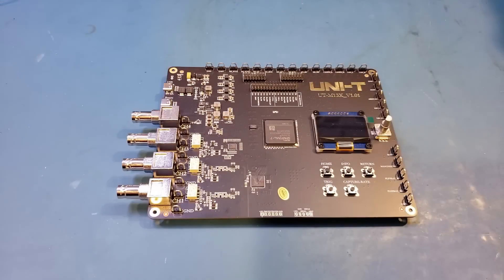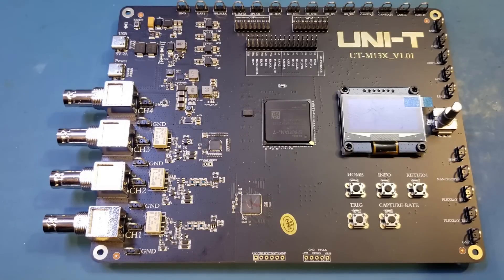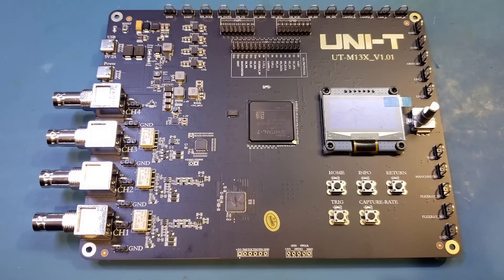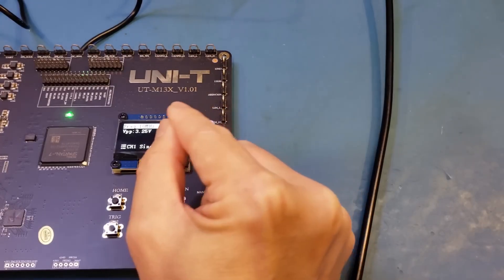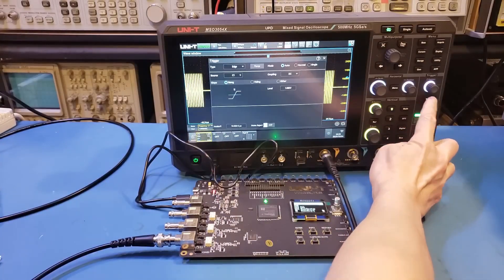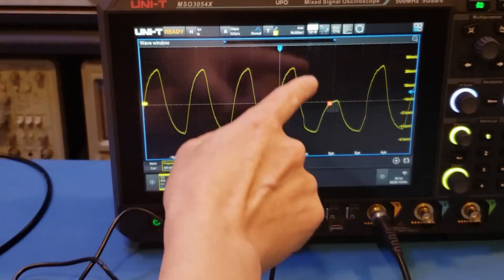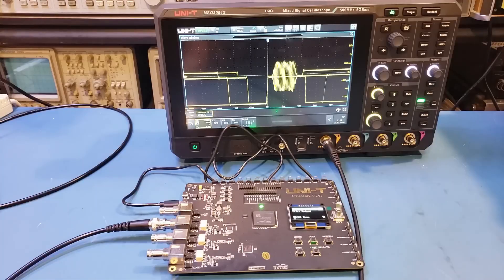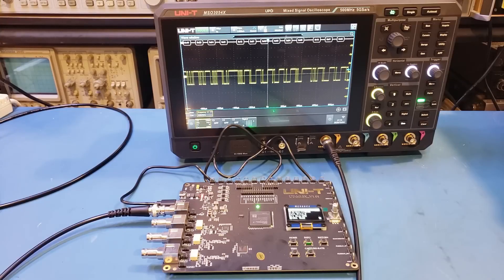UNI-T UT-M13X Oscilloscope Demo Board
In this video, Kerry Wong demonstrated some of the capabilities of a UT-M13X oscilloscope demo board from UNI-T. This board can be used for functional testing of oscilloscopes and logic analyzers.

Unite Your Test Bench with UNI-T.